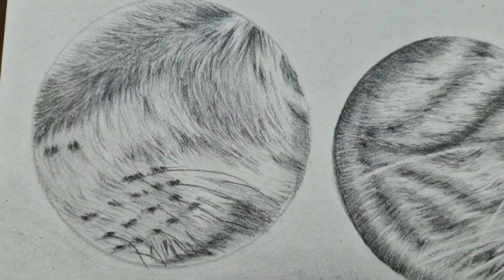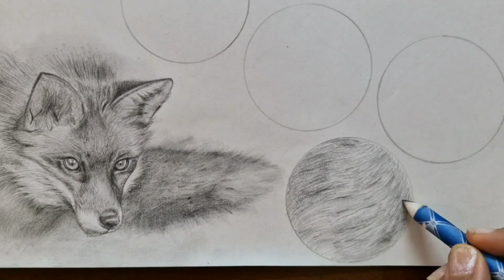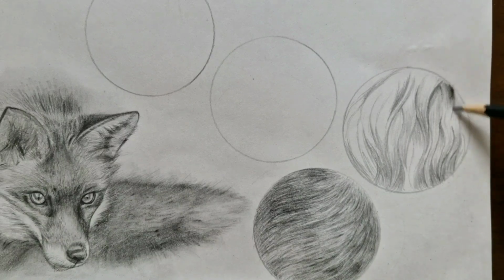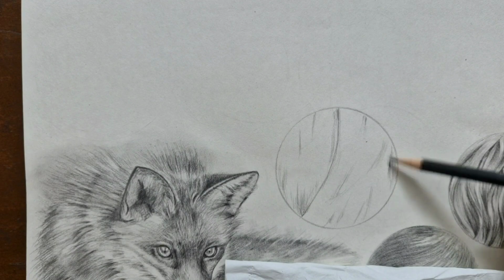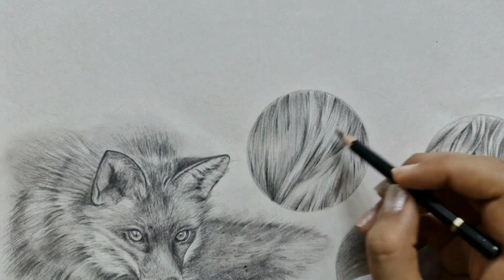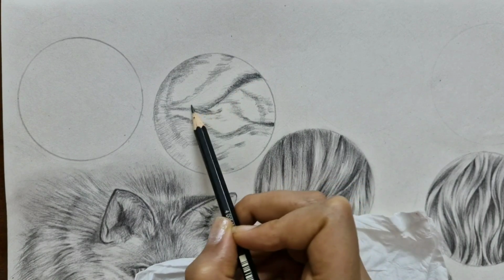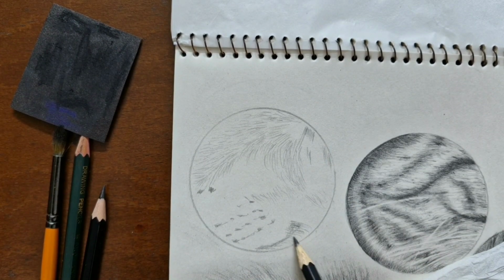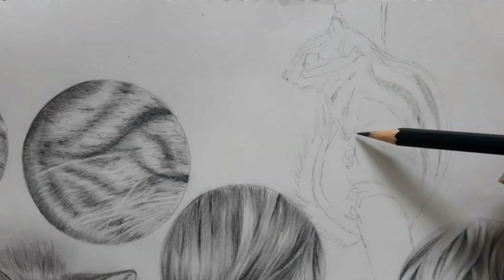How To Draw Different Types Of Fur Texture Using Only Three Pencils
Drawing fur can be quite tricky and tedious, so in this video, I'd like to share with you some of my tips for achieving realistic fur using only three pencils! We'll explore different techniques for capturing the texture of a variety of animals, from soft, fluffy fur to coarse, wiry hair.

In this tutorial, you will learn :

• the art of blending and layering: Create depth and dimension with simple graphite techniques.
• Capturing the unique characteristics of different fur types: From the smoothness of a cat to the roughness of a wolf or dog,
you'll discover how to draw each with accuracy
• Achieving realistic fur using only three pencils: I'll show you how to create a wide range of textures with a limited supplies.

I will be giving some final tips for drawing realistic fur, so be sure to watch until the end!

Fur Texture
Graphite pencils
Texture Tutorial Series
How to draw
Drawing guide

• Animal Fur Drawing
• Graphite Pencil Techniques
• Realistic Fur Tutorial
drawing
tutorial
realistic
Texture
Fur
art
Animal Fur
pencil drawing
realistic drawing
art tutorial
beginners
Sketchbook